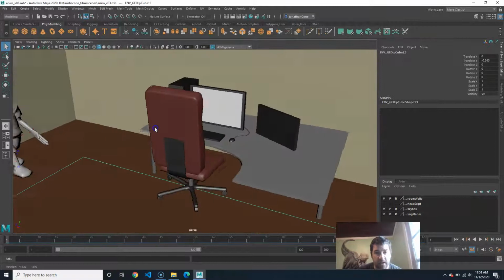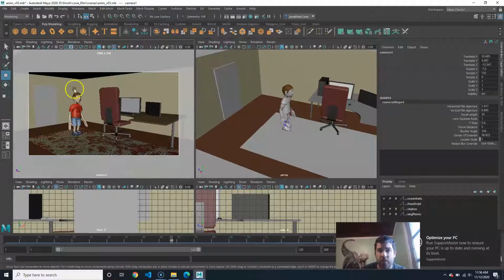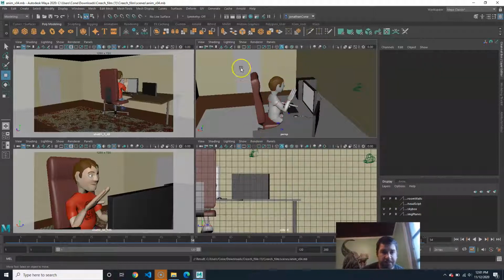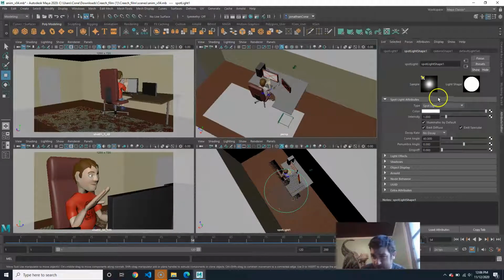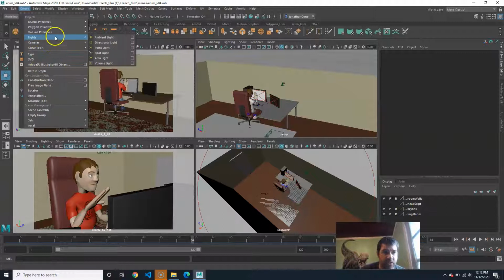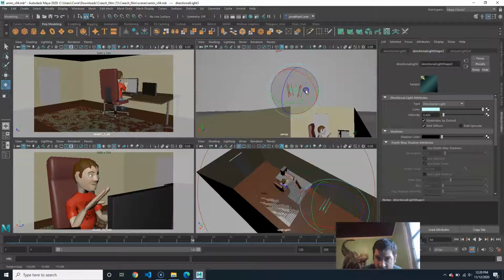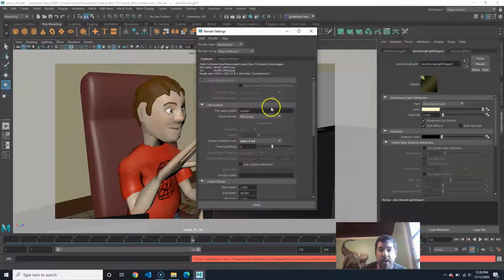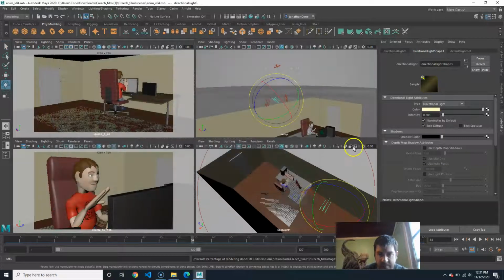Week 13 Lighting and Rendering Tutorial